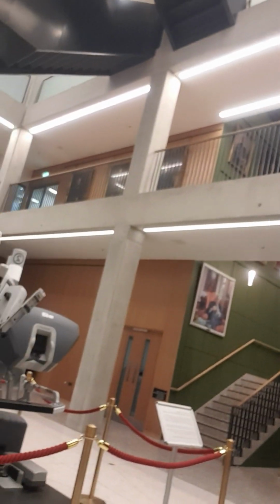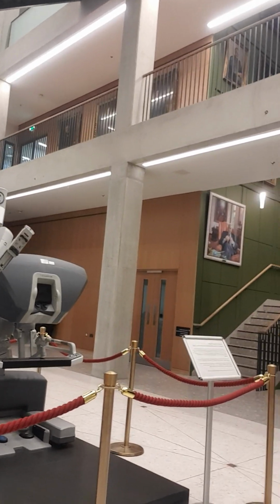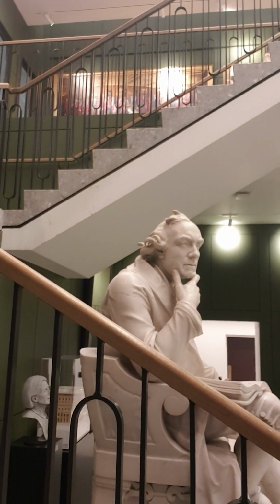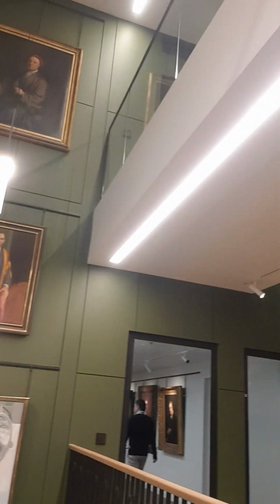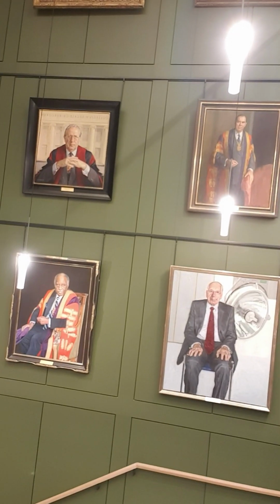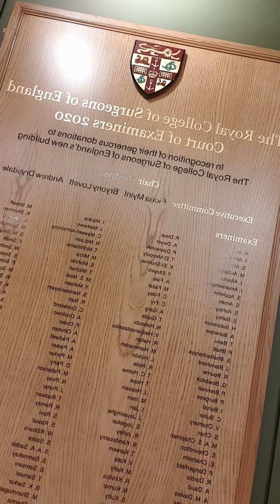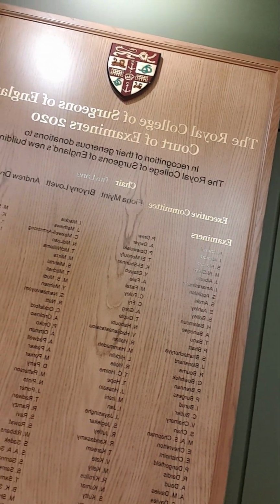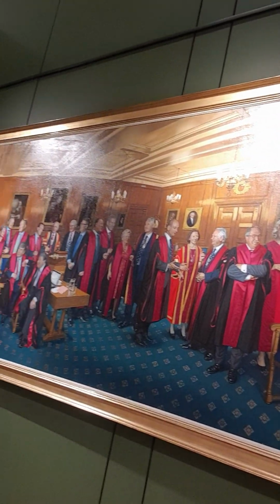Vascular online training my visit to the Royal college of surgeons of England